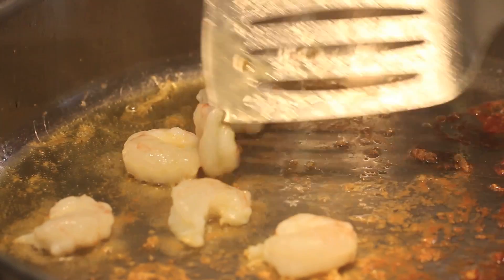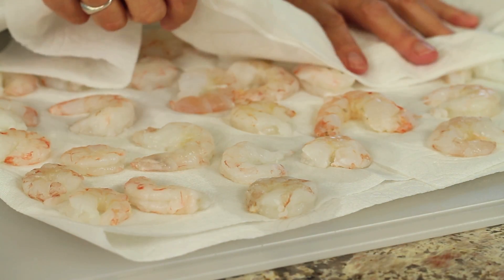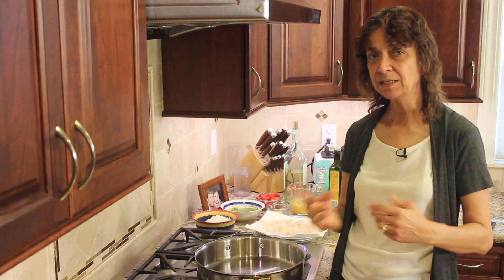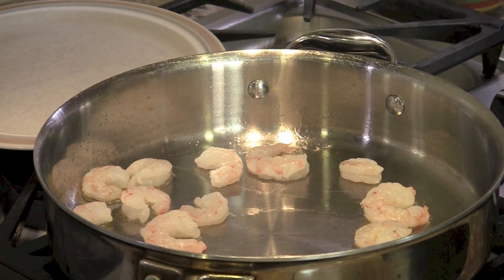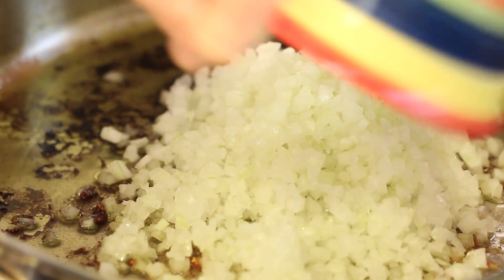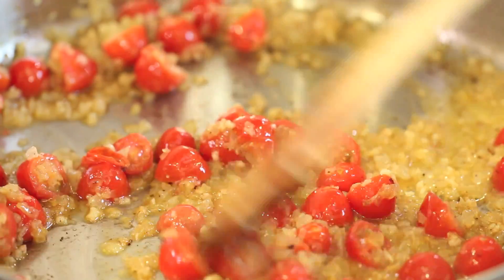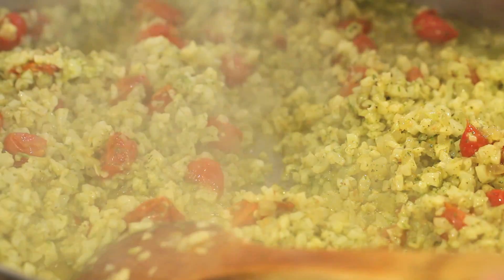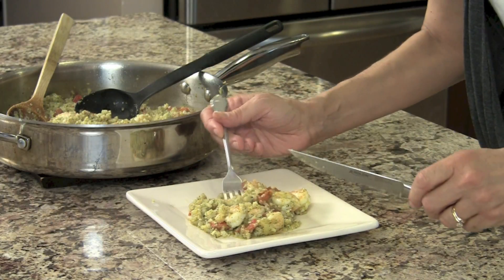How To Make Grilled Shrimp Over Pesto Cauliflower Rice | Rockin Robin Cooks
Grilled shrimp over pesto cauliflower rice is the perfect weeknight dinner that comes together quick!  Delicious and healthy!
I show you how easy it is to make easy dish.
Tools I like:
12 inch stainless steel fry pan

All Clad Stainless Steel Roasting Pan

10 inch cast iron pan

Tortilla Warmer

Grilled Shrimp W/Pesto Cauliflower Rice Recipe

Ingredients:
1 medium yellow onion, super fine dice
3 to 4 cloves garlic, minced
1 heaping cup of cherry tomatoes cut in half
¼ cup white wine
½ cup chicken broth
1 lb. wild caught shrimp, cleaned, deveined, tails removed
Olive oil

Directions:
Use a stainless steel or cast iron pan for this recipe for the best flavor.  Heat the pan over medium high heat.  Once it’s hot add 2 tsp. of olive oil and swirl the oil over the bottom of the pan.

Add the shrimp in a single layer in the pan.  Cook in batches if they won’t all fit.  Each shrimp should touch the bottom of the pan.

Don’t move the shrimp.  Let them cool about 1 minute and then turn them over.  Cook them 1 minute more on the second side and then remove them to a dish to keep warm.

Once all the shrimp are done, add 2 tablespoons of olive oil to the pan and reduce the temperature to medium low.

Add the onion and cook it, stirring frequently for 10 minutes.  Use a wooden spoon to scrape up the fond from the bottom of the pan.

After 10 minutes add the garlic, stir and cook for an additional minute.  Then add the tomato and cook another 1 to 2 minutes or until heated through.

Add the white wine and the scrape all brown bits from the bottom of the pan and then add the cauliflower rice and chicken broth.  Cook the mixture for 6 to 7 minutes over medium high heat.

Taste the cauliflower and see if it suits your level of doneness.  Then add the pesto sauce stirring to combine.  Add more chicken broth if needed to mix in easier.

Taste for salt and then add the shrimp back to the pan stirring to combine well for about 1 minute and then serve it up!

Rockin Robin
P.S. Please help me spread the word about my channel and website by sharing my content on Facebook, Pinterest, Twitter, Google Plus and any other social media you like to use.  It's as simple as copying and pasting this